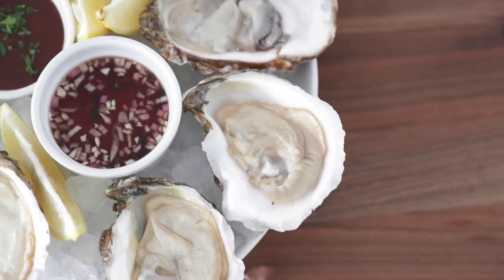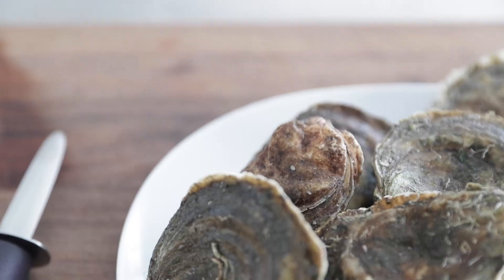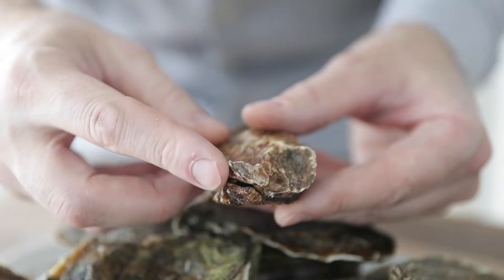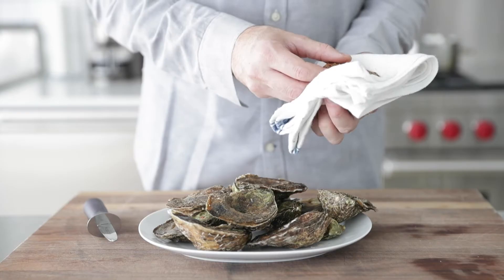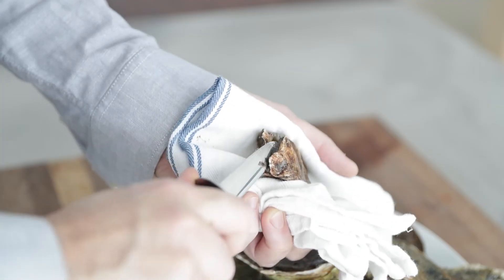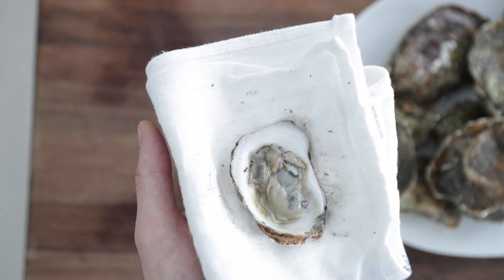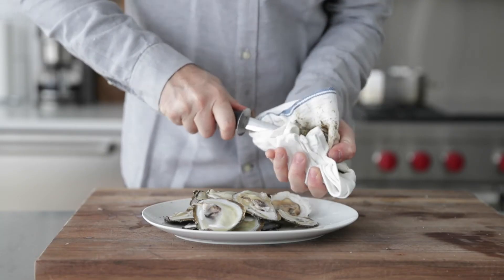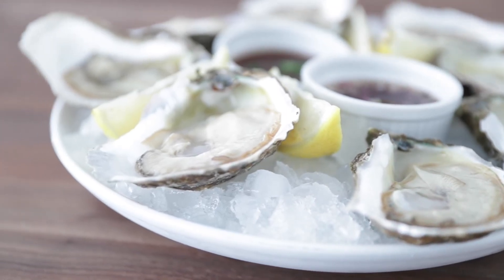How to Shuck Fresh Oysters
Shucking fresh oysters from Heinen’s Seafood Department isn’t intimidating or difficult with the proper tools and techniques. So, @ChefBillyParisi is here to share the basic tricks of the trade!

1. Open the oyster with an oyster shucking knife. Look for the end of the oyster, which is usually marked by a small crack or crevice. Insert the knife into the crevice and give the knife a quarter turn, or move it up and down like a lever. As a safety precaution, hold the oyster in a kitchen towel or wear a protective glove. Simply scrape the top of the oyster shell to get all of the delicious oyster meat off of it. You now have a perfectly shucked oyster!

2. Remove any excess debris. Sometimes there may be sand or a little shell in the oyster. If this is the case, simply run a little cold sink water over the shucked oyster to clean it.

3. Serve. If you are serving oysters on the half shell, place them directly on a bed of crushed ice with mignonette or cocktail sauce and lemon wedges.